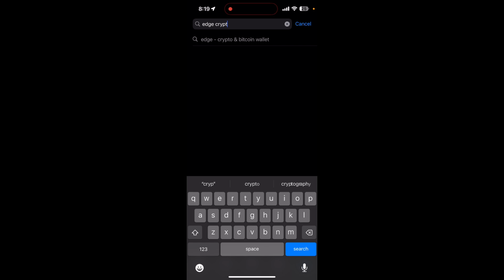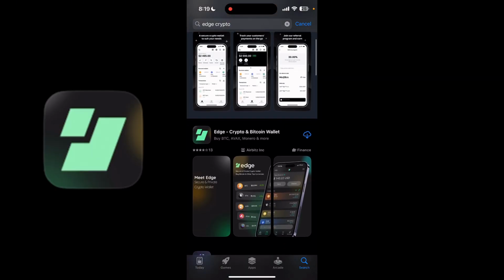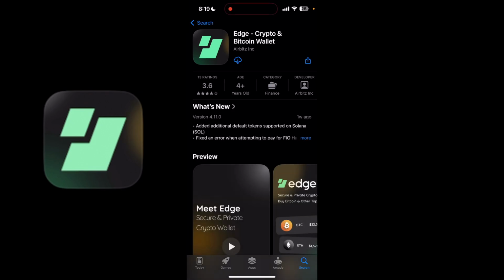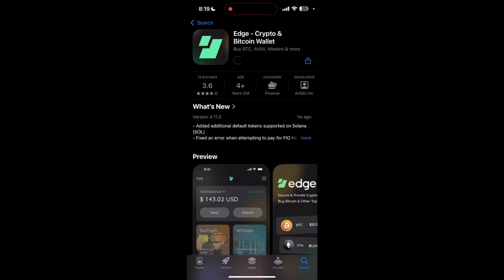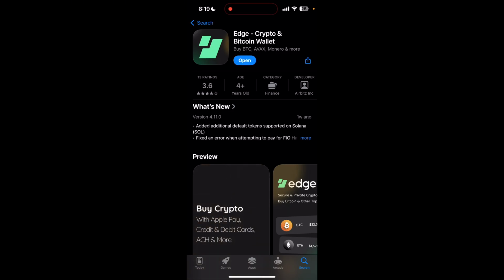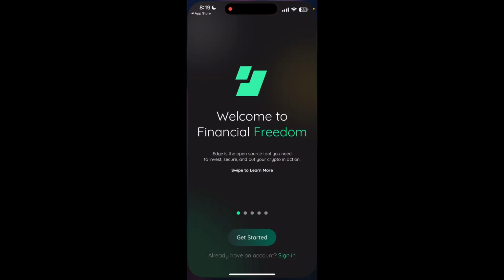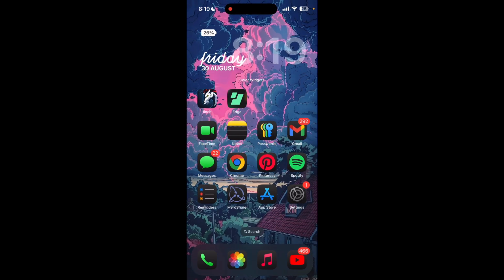How to Download Edge Crypto on Your Phone 2024?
Ready to start managing your crypto on the go? This video provides a detailed, step-by-step guide on how to download and install the Edge Crypto app on your Android or iOS device. Follow these easy instructions to get started with your Edge Crypto wallet and keep your assets secure.